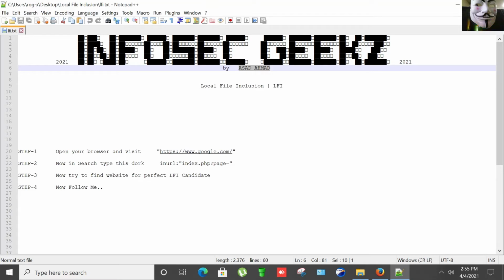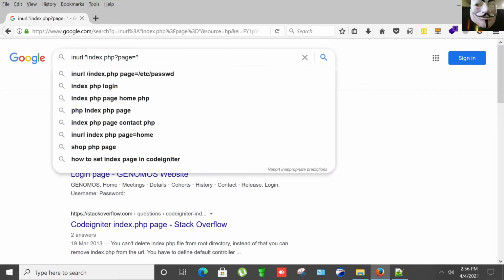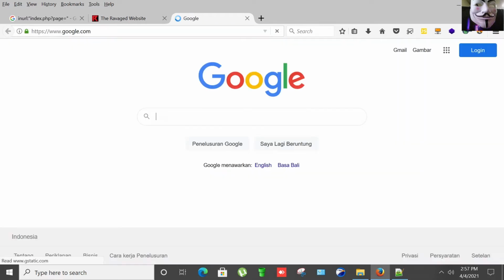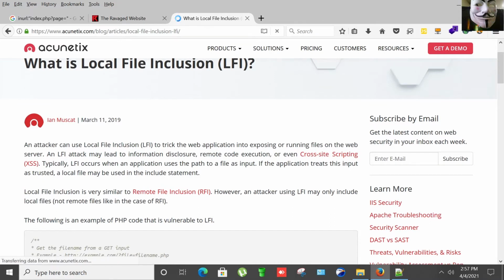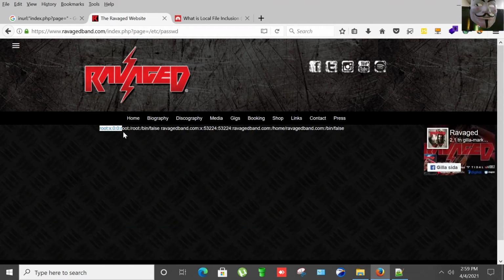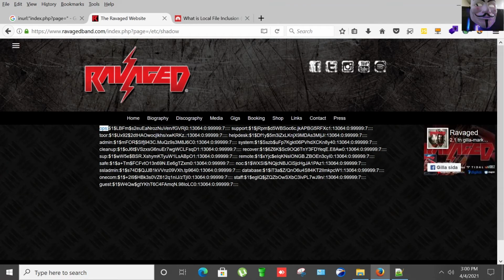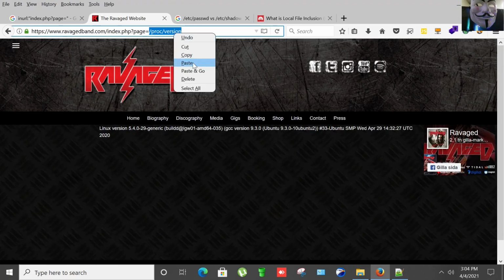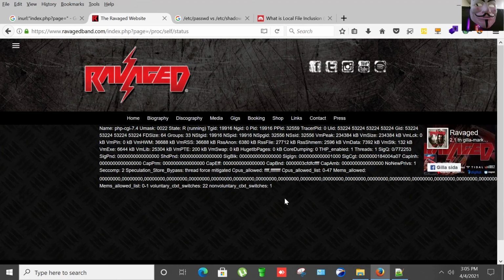Bug Bounty PoC